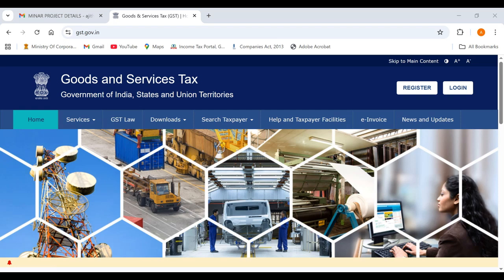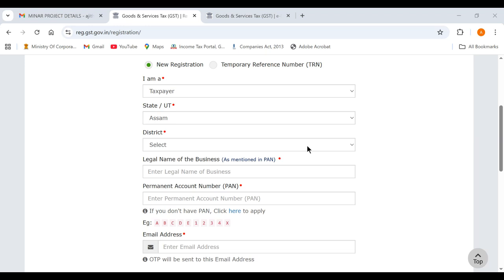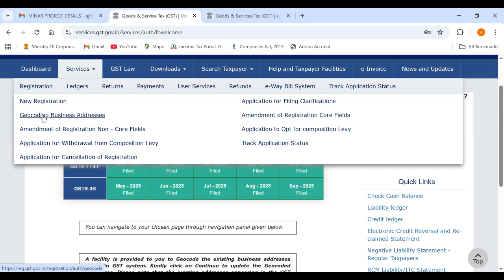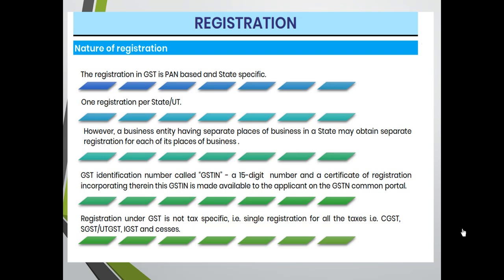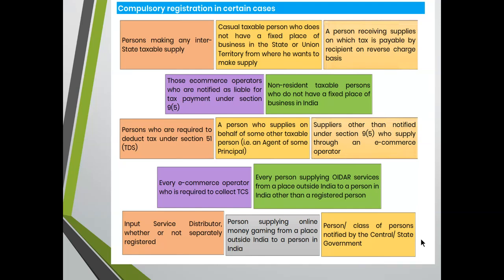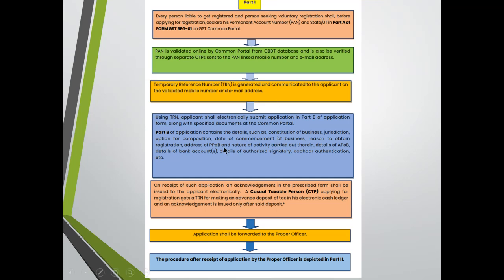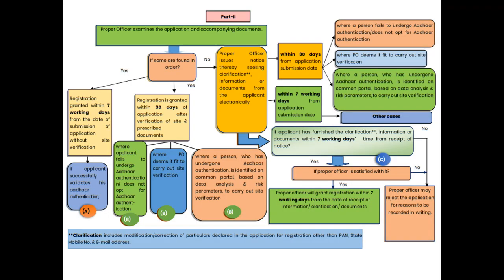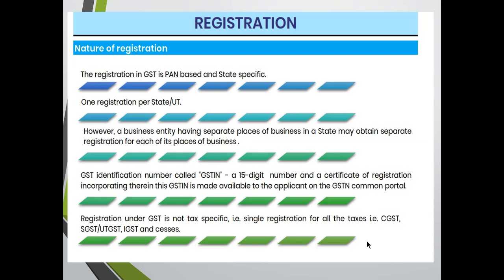Webinar :E-Filing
Wednesday, October 29, 2025 Time : 3:30 PM - 5:30 PM